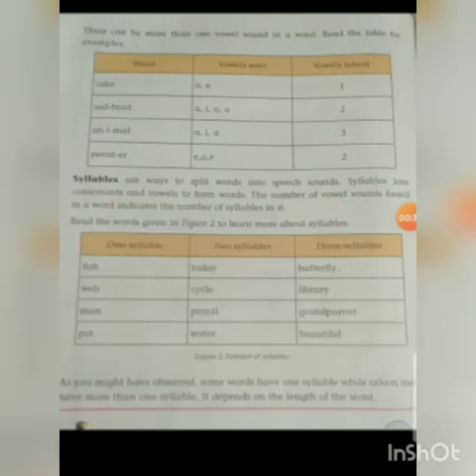Grade 4 Eng Video 15